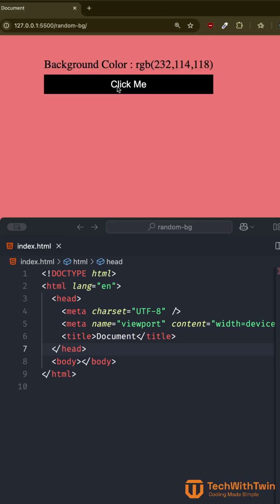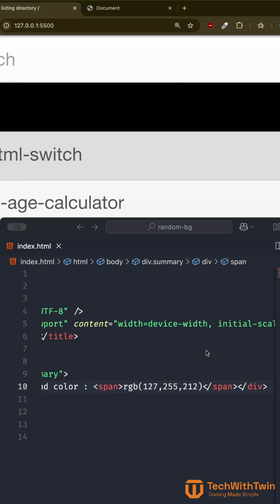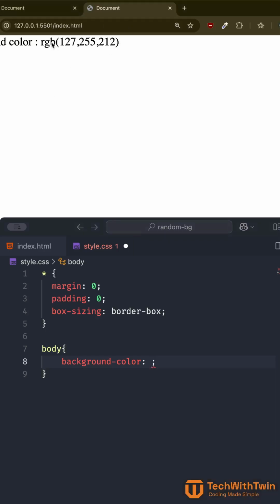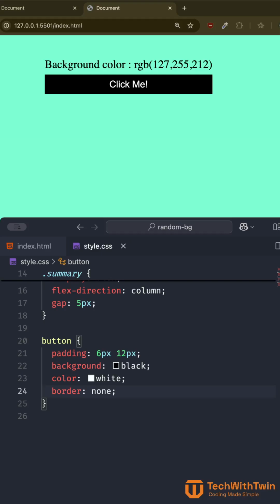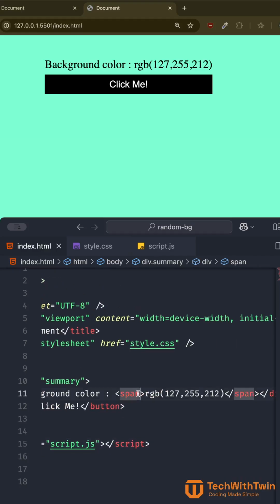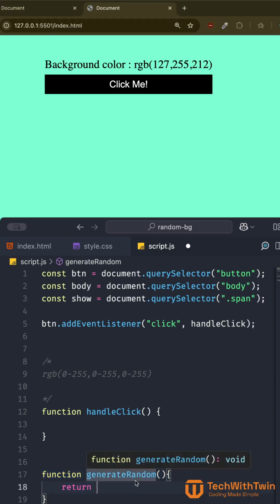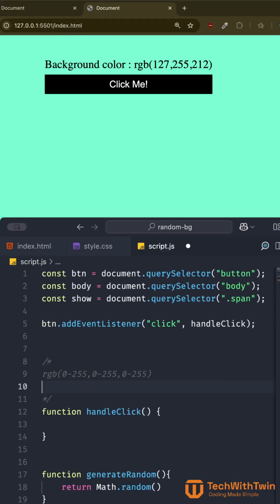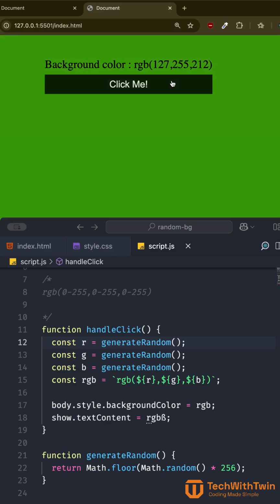Random Color Generator using HTML + CSS + JavaScript 🥳 by TechWithTwin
Random Color Generator using HTML + CSS + JavaScript